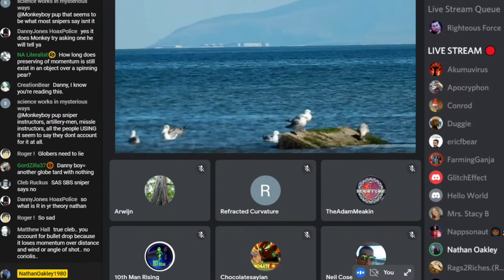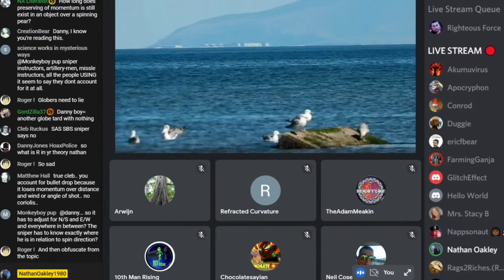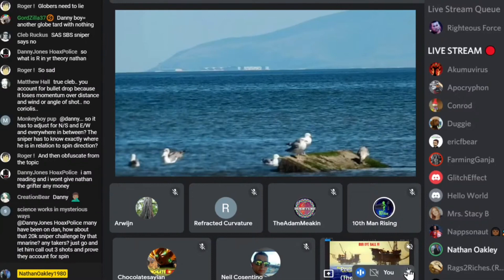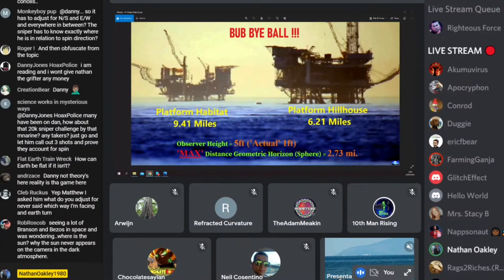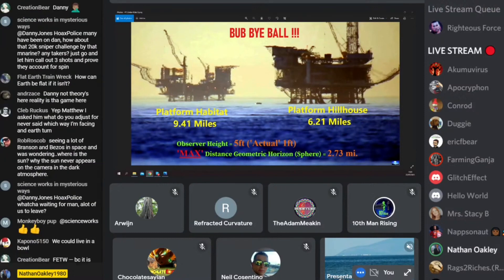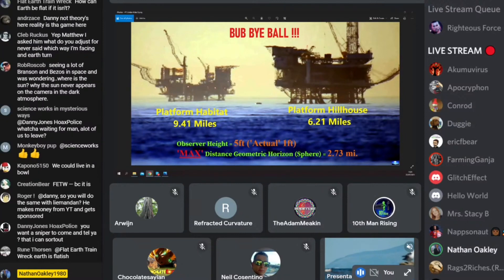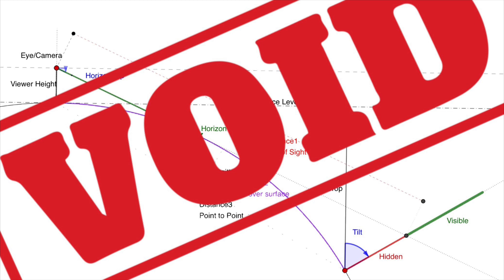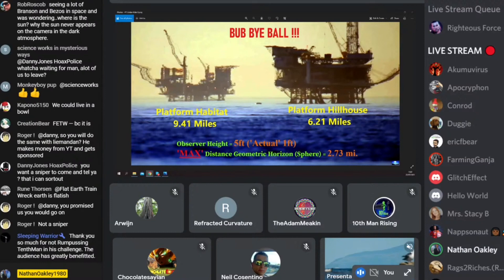A Glitch In The Globe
FED1456